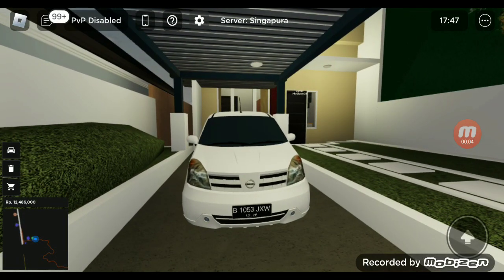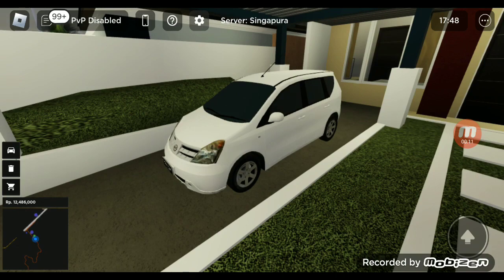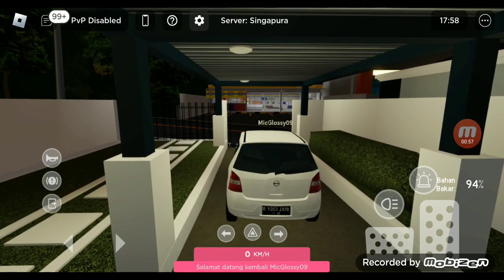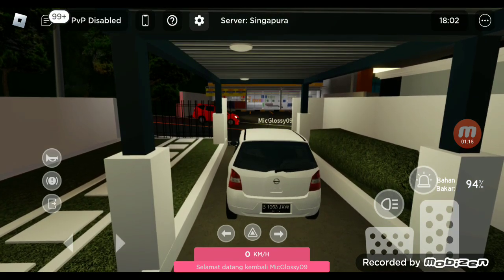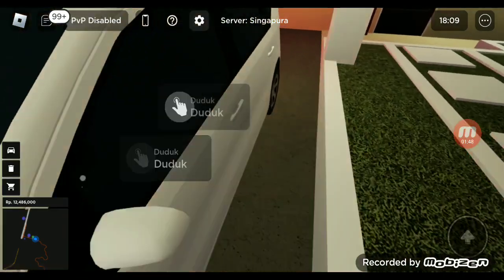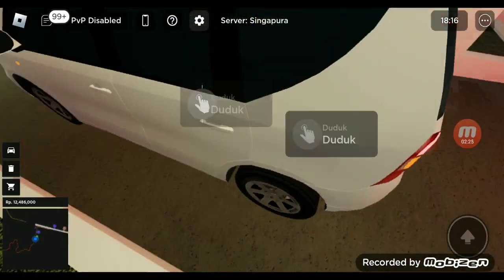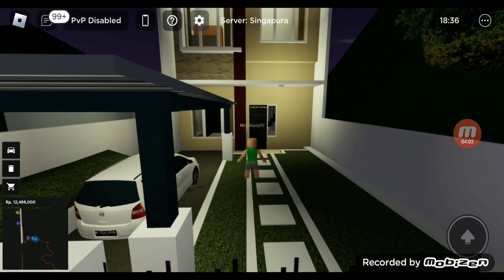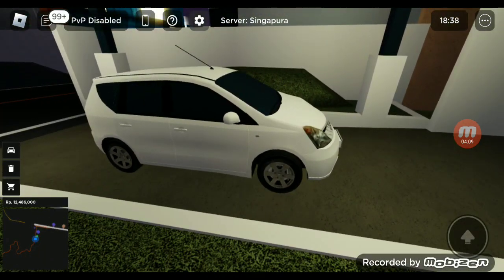2010 Nissan Grand Livina GS 1.5 XLV START UP CAR FULL VEHICLE DEALER